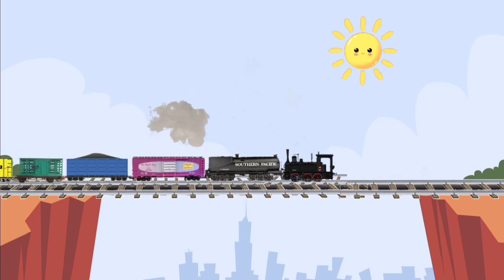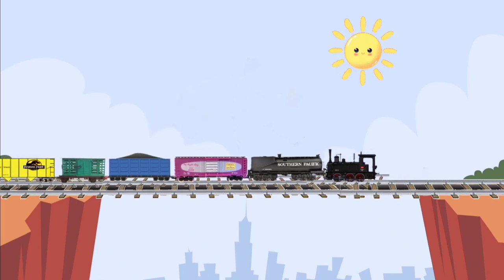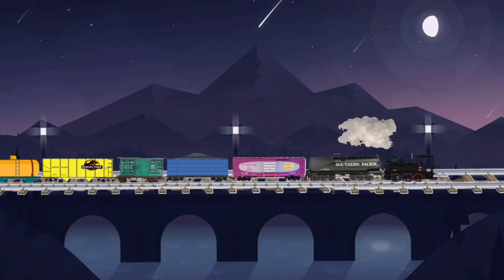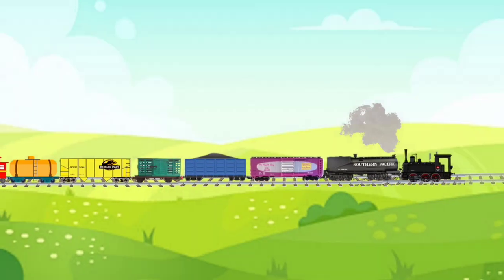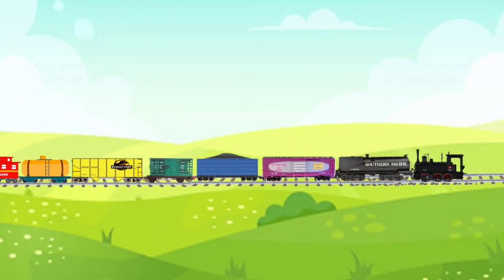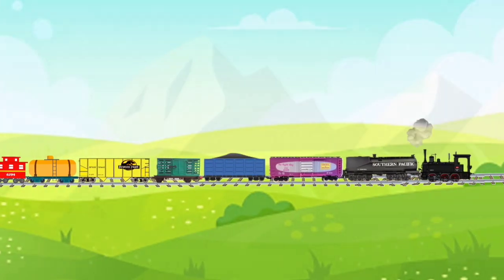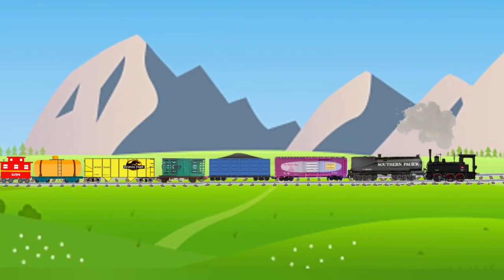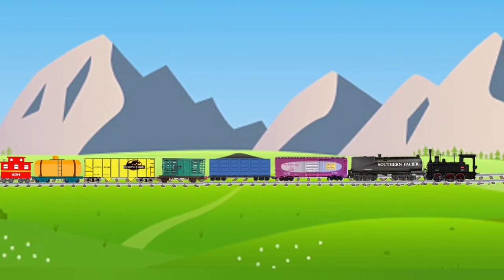Storytime | Animated | 🎨 Learn Colors |🚂 "Freight Train" by Donald Crews.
All aboard! Donald Crews takes his young readers for a ride on a traditional freight train pulled by a steam engine. The cargo is loaded in colorful cars that blur together as the train picks up speed.
Learn colors with your toddler!
Follow a colorful freight train on it’s journey through tunnels, over bridges until it is going, going...gone. Simple words and fun illustrations make this a great story for all train lovers.